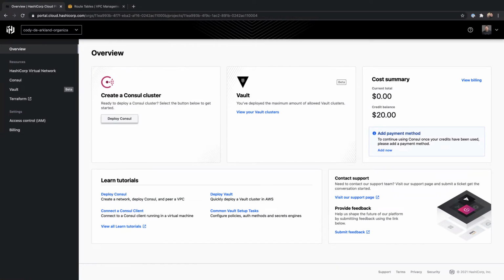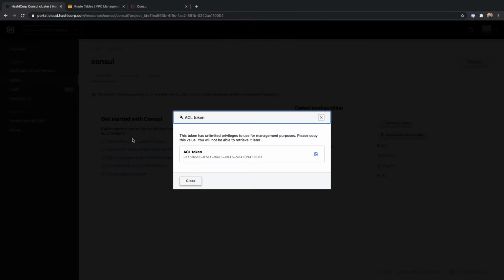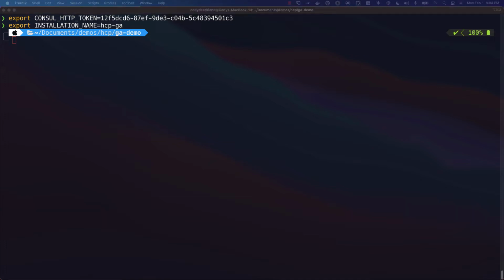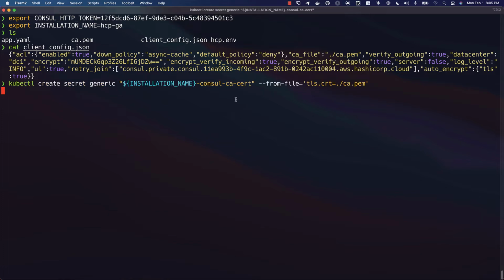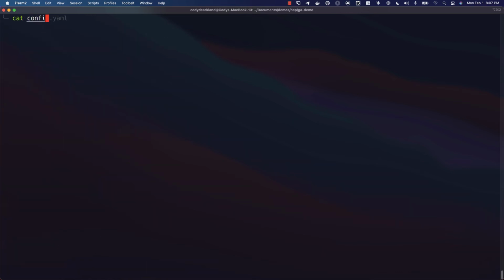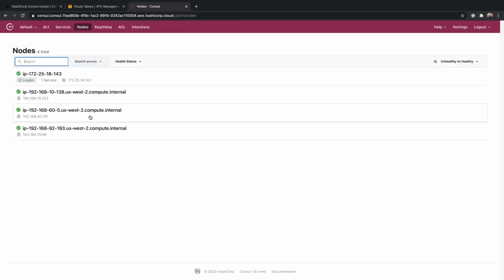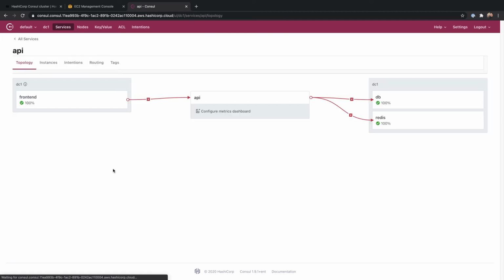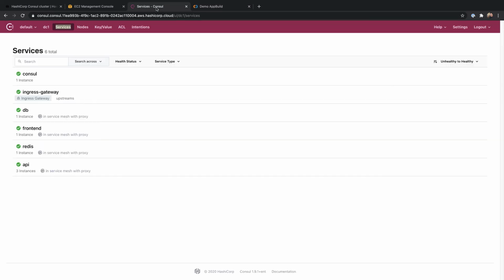HCP - Joining an AWS EKS Cluster to HashiCorp Cloud Platform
Building on our previous tour videos of HashiCorp Cloud Platform (HCP), this video takes users through the process of connecting an Elastic Kubernetes Service (EKS) cluster to HCP, and deploying our first application to the platform. -